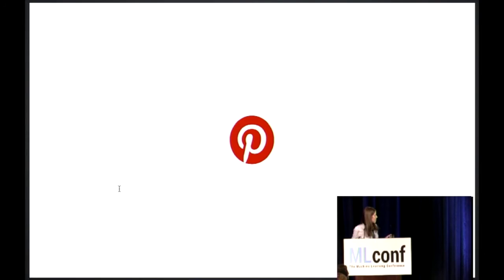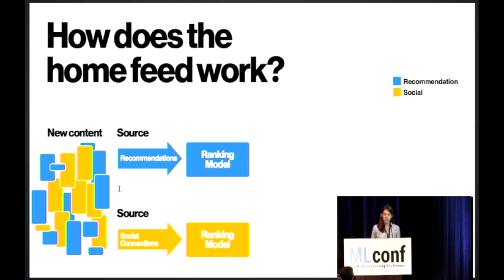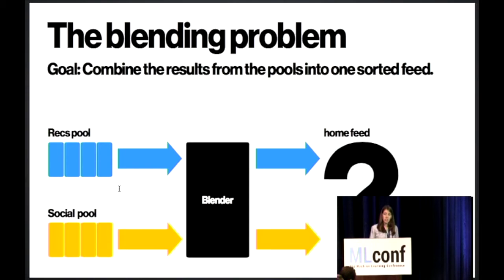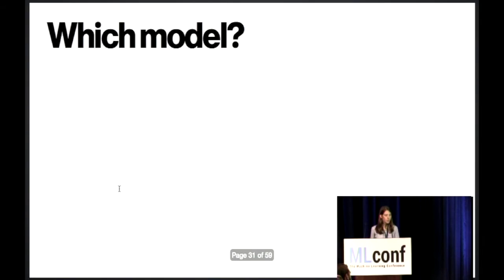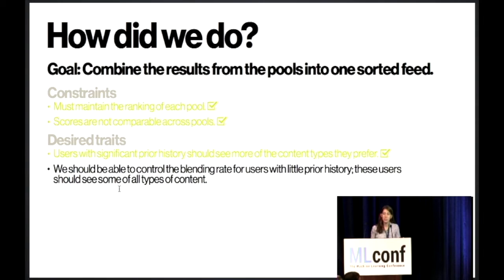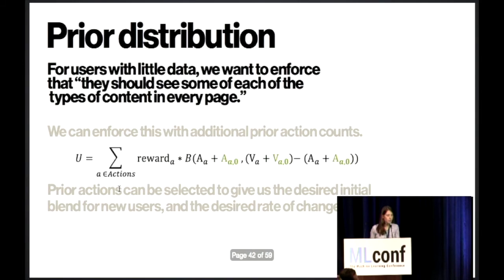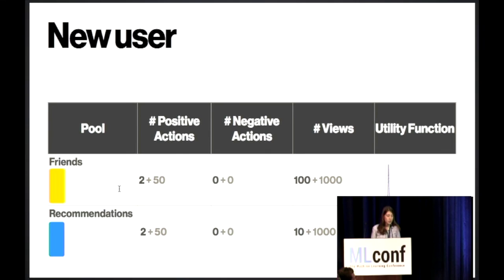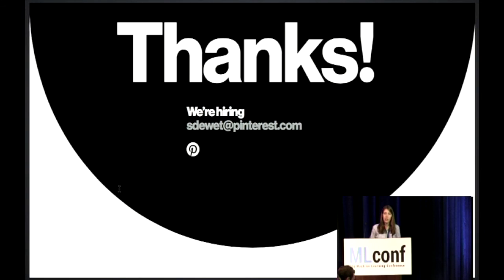Stephanie deWet - Personalized Content Blending In The Pinterest Homefeed - MLconf SF 2016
Personalized Content Blending in the Pinterest Homefeed: The Pinterest Homefeed is a personalized feed of content (or “Pins”) drawn from many sources, including followed users, followed topics, and recommendations, among other sources. Each types of content is ranked by its own specialized machine learning model, and then blended with a ratio-based round robin to create the final Homefeed.

This presentation dives into how the current system evolved, and describes in depth an approach for personalizing the content blending ratio. This method uses historical user action data and models the Pin action rates of each pin type as a Bernoulli distribution. Each content type’s overall utility is modeled as a sum of the Pin action rate distributions, weighted by action-specific reward constants. I will discuss different methods for assigning blending ratios based on the utility distribution.

As we iterate on our blending systems, new questions have arisen as to how we measure success. . Unlike traditional search ranking problems, Pinterest faces both short- and long-term optimization challenges as we balance immediate user-engagement metric movements and long term ecosystem health. This talk concludes with an overview of some of the different dimensions of success we currently monitor as we continue to work on blending.